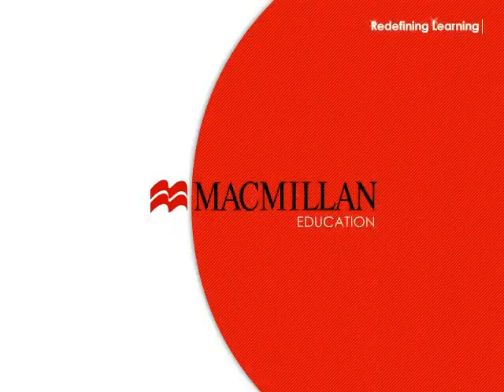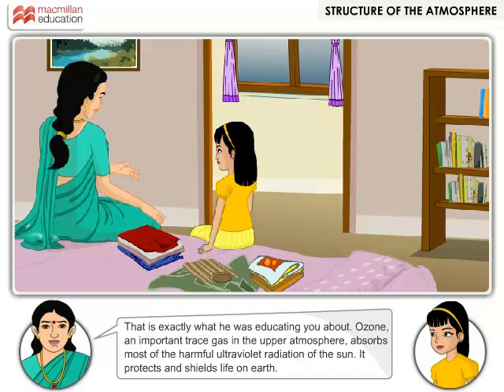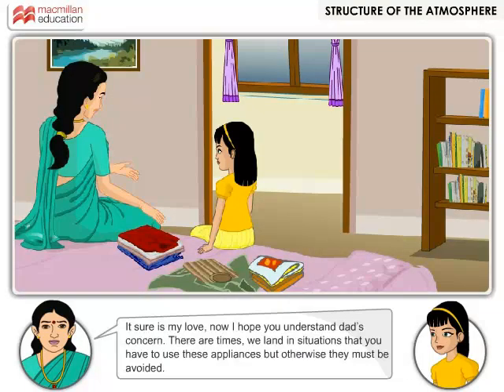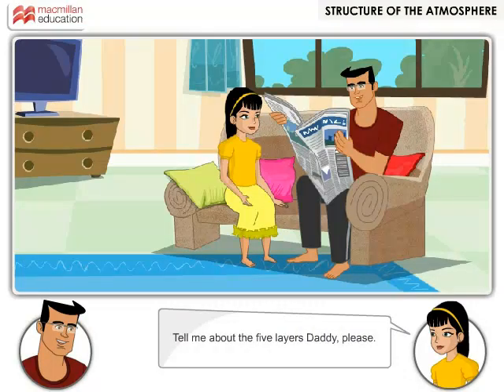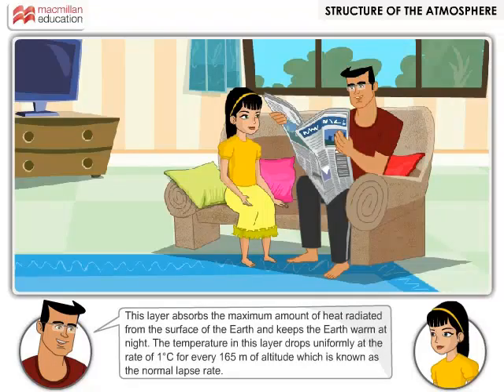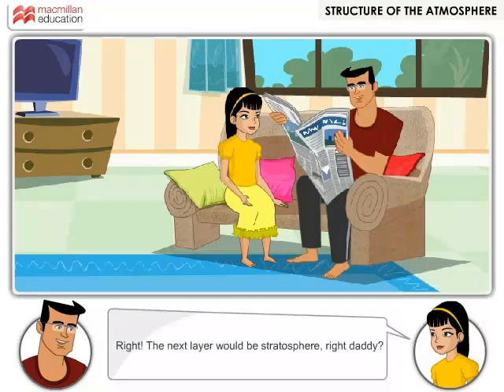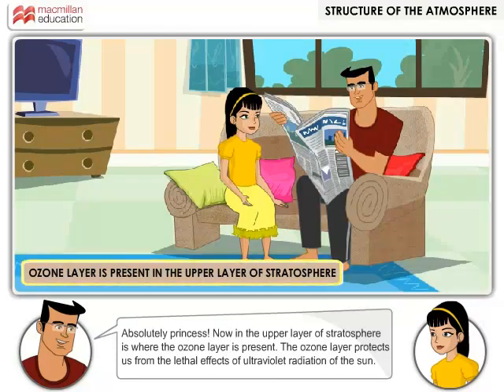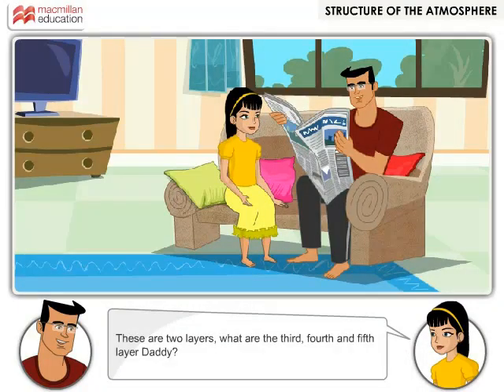Air and Atmosphere | Class 7 | Macmillan Education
This is the video for learning Air and Atmosphere